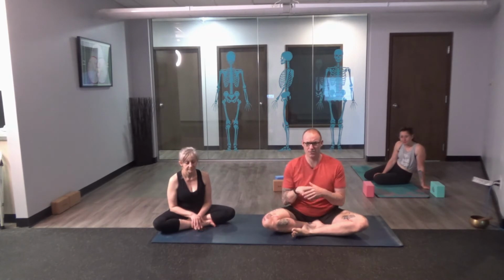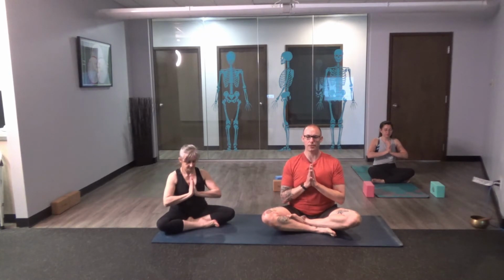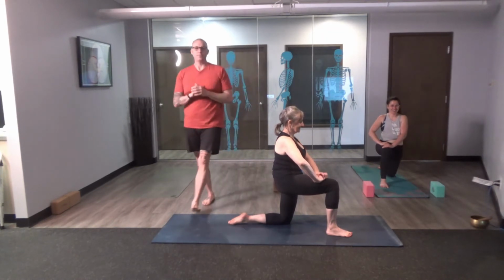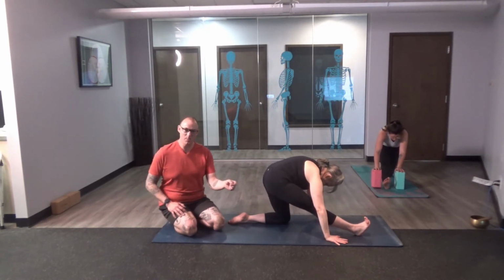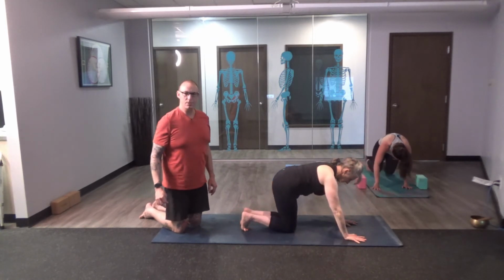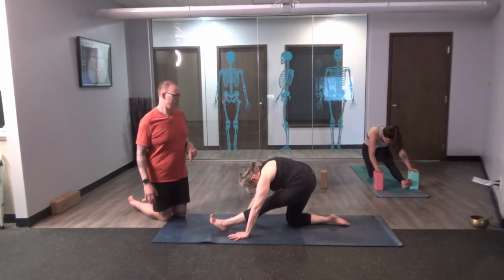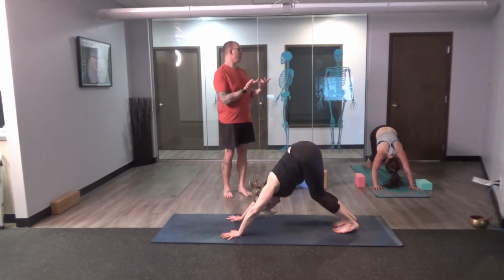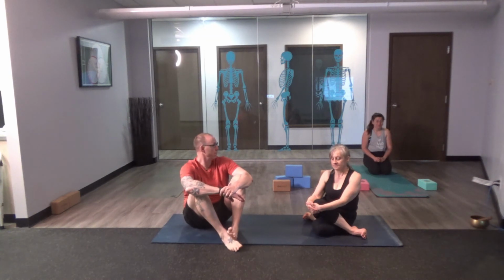YOGA POSE TUTORIAL - Trifecta #1 (low lunge, half split & runners lunge) **EASY** Beginners Yoga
Today's tutorial is on three postures that compliment each other very nicely; they are great for strength and flexibility, for beginners or athletes, or couch potatoes!! Low lunge, half split, and runners lunge. In Sanskrit they would be called Anjaneyasana (Low Lunge), Ardha Hanamanasana (Half Split), runners lunge doesn't really translate. So watch the video, then get up and try it along with us. This yoga is for everyone. Be safe.
Namaste,
Jay

Have any questions about the tutorial? Please leave them in the comments below; see you on your mat!

My name is Jay McMahon and I am an RYT 500, teaching out of Edmonton, Alberta.

Special thanks to:
Frances Kerr
Makaela Paynter

Tom Hughes & Pinnacle Therapy and Sports Performance
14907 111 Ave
Edmonton, AB   T5M2P5